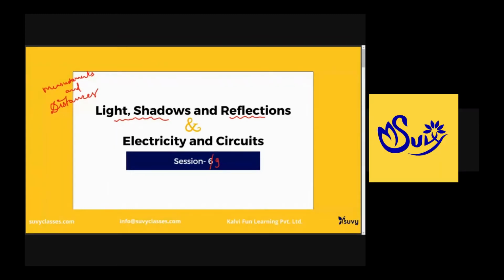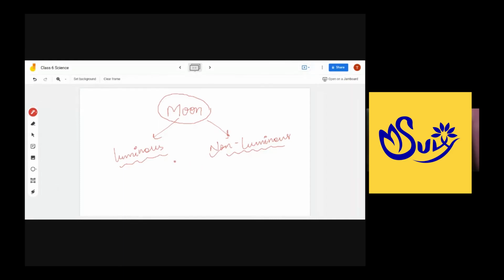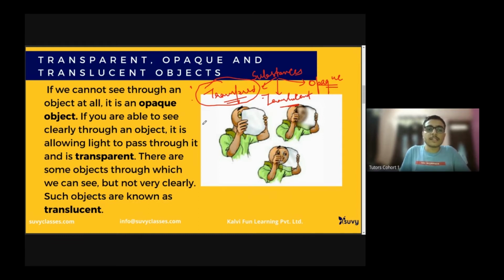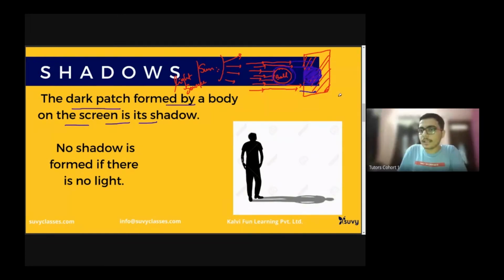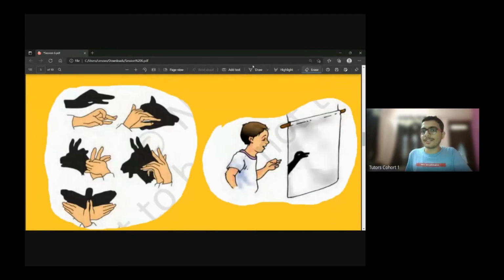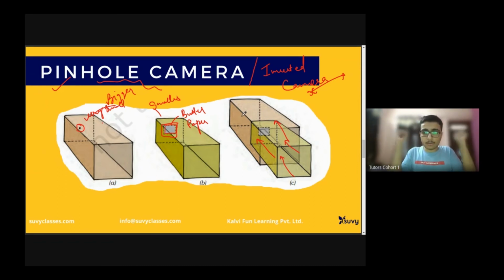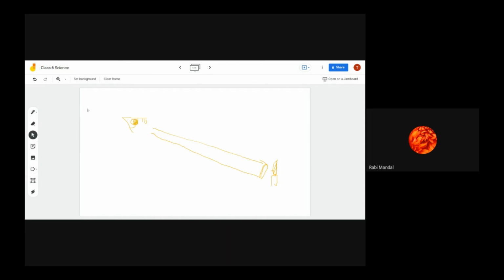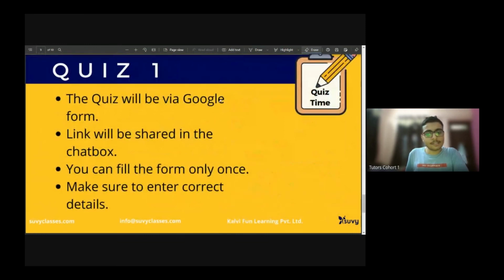Lights , Shadow and Reflections & Electricity and Circuits | Grade 6 | Science | SUVY Classes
Heyy munchkins! Have you played with shadows? Do you know how light reflects and refracts? Any idea about current in your home? In this video , we will learn about Light, Shadow and electricity. Taught by finest educators in India from SUVY Classes.

SUVY | Grade 6 | Science | Ncertsyllabus | light | Electricity | Physics| Reflection | Education Funlearning |